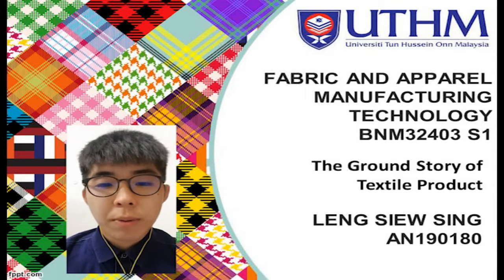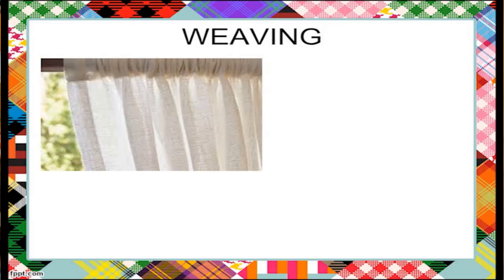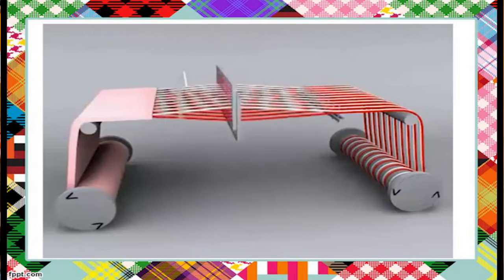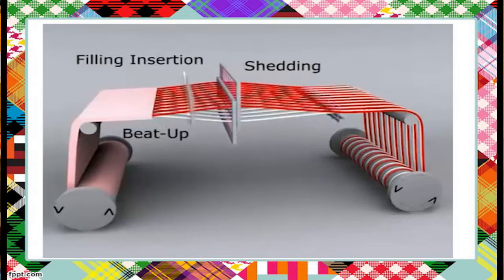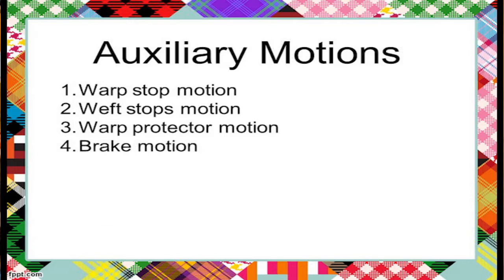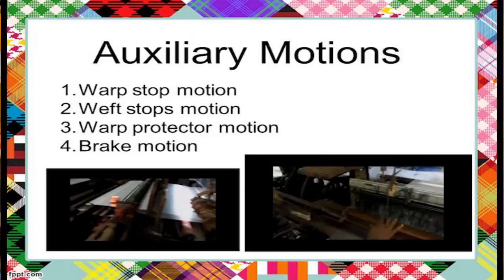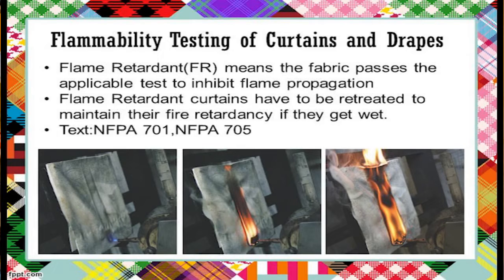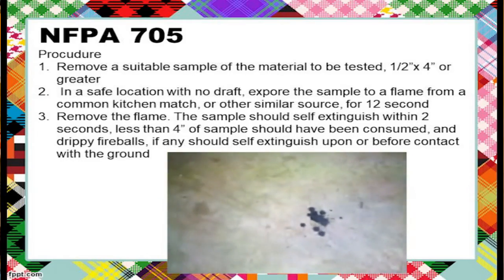The Ground Story Of Textile Product